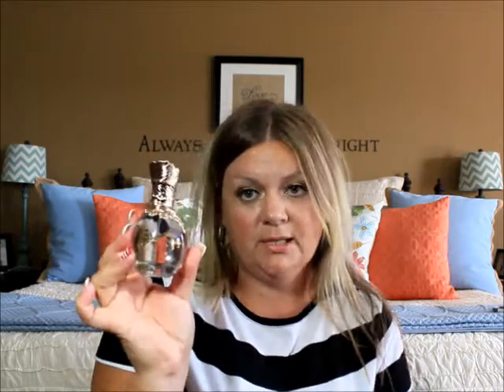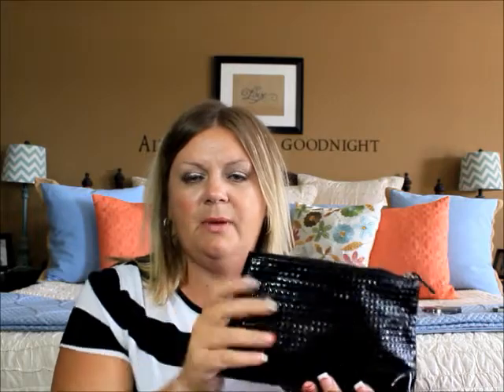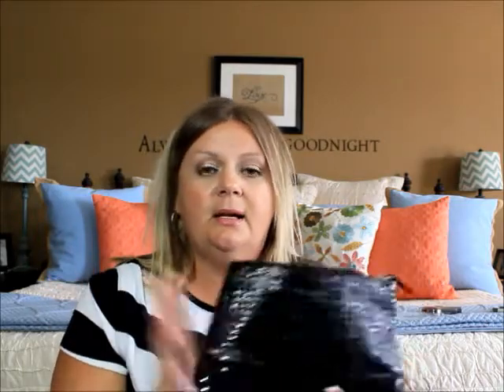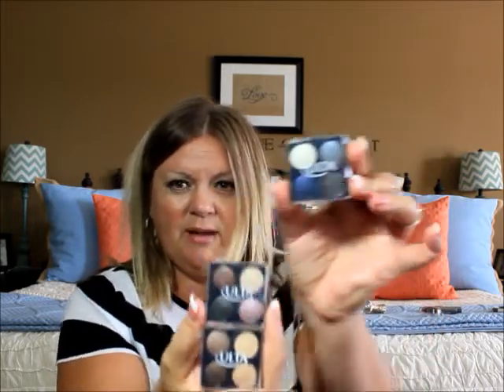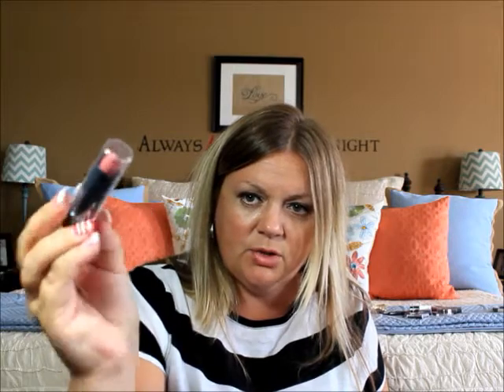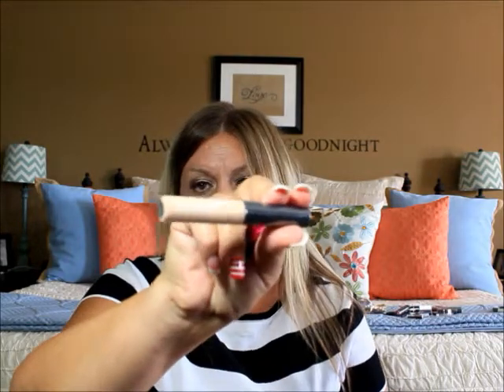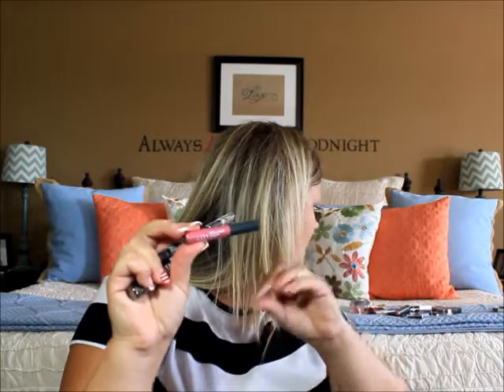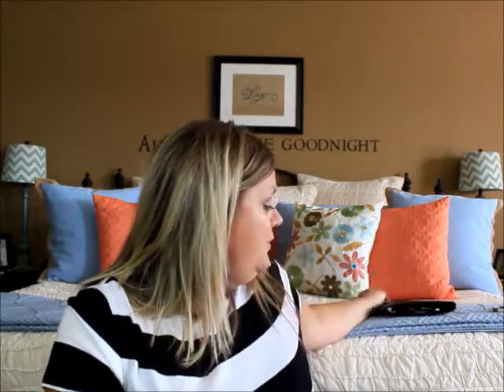Another Ulta Haul August 2014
Today on Fabulously 40's I am sharing with you a few things I picked up at Ulta. I had a coupon so I used that and couldn't resist a few other things. of course!!

Xoxo Angie